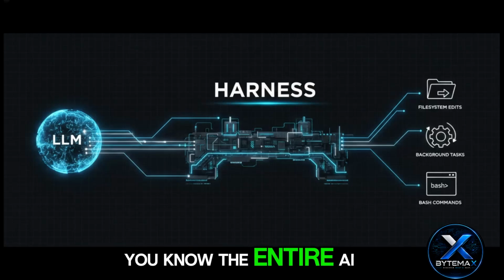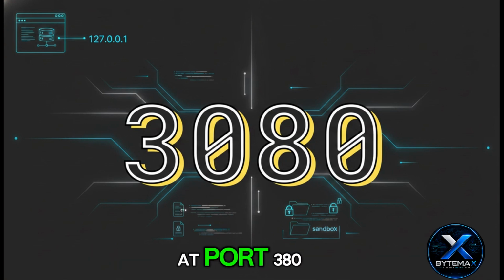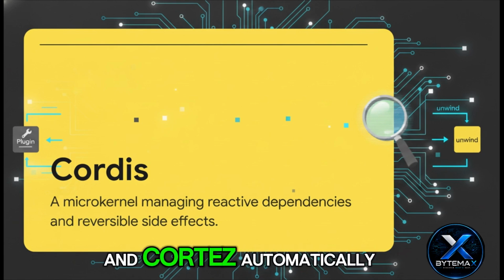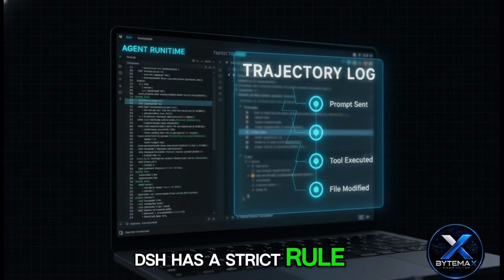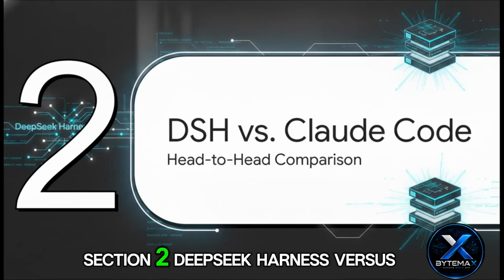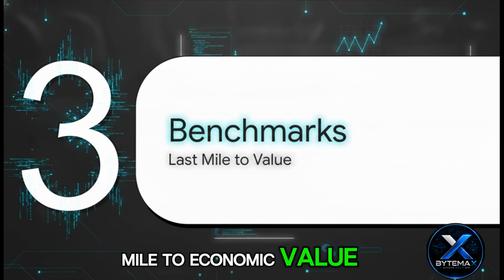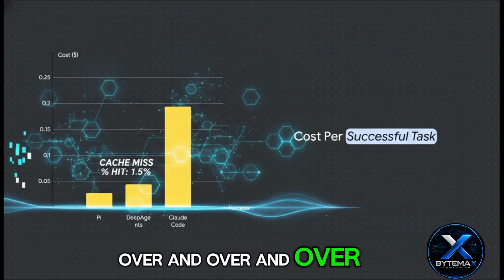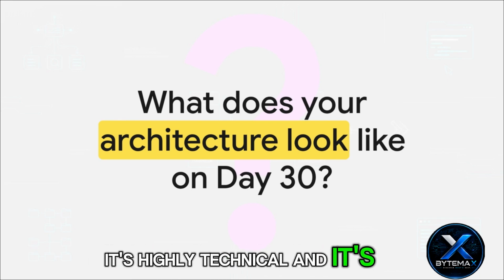The End of Claude Code | DeepSeek Harness Changes AI Coding Forever!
DeepSeek Harness (DSH) is changing how developers think about AI coding agents. In this video, we take a deep technical look at DeepSeek Harness, its “Everything is a Plugin” architecture, Cordis, agent composability, sandboxing, Linux Landlock, the GitHub monorepo, and the local `dsh` workflow.

We’ll also compare DeepSeek Harness vs Claude Code across extensibility, tool execution, security, model flexibility, token usage, and developer experience.

⏱️ TIMESTAMPS:
00:00 – The Rise of DeepSeek Harness (DSH)
01:15 – “Everything is a Plugin”
02:30 – Cordis & Spatiotemporal Composability
03:45 – DeepSeek Harness GitHub Repository
05:15 – Sandboxing, Linux Landlock & Agent Security
06:30 – Local Setup & `dsh web`
07:45 – DeepSeek Harness vs Claude Code
09:15 – Benchmarks, Adoption & The Future of AI Agents

If you’re building AI agents, coding agents, developer tools, or autonomous software systems, this deep dive will help you understand what happens beyond the basic “LLM + prompt + tools” wrapper.